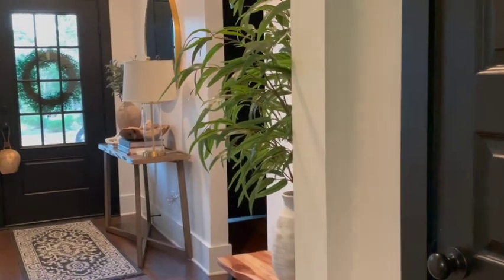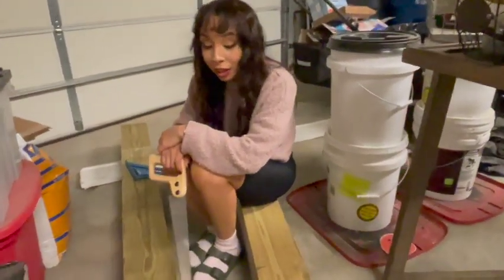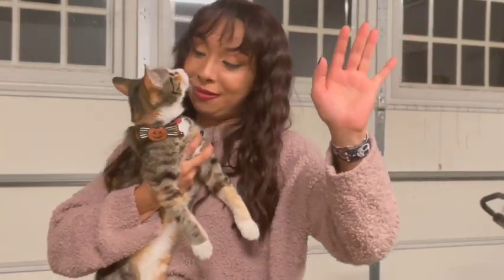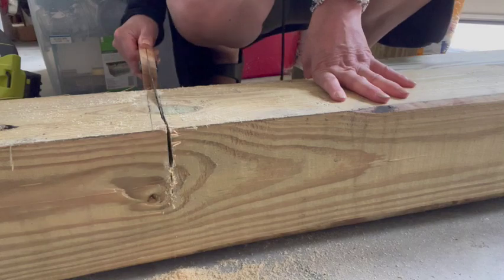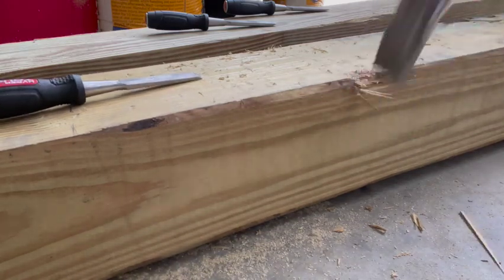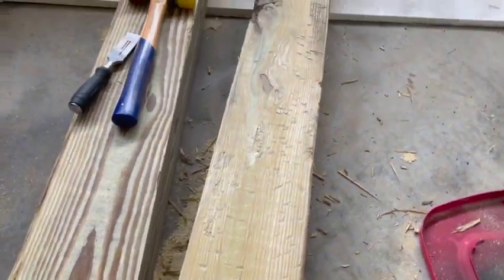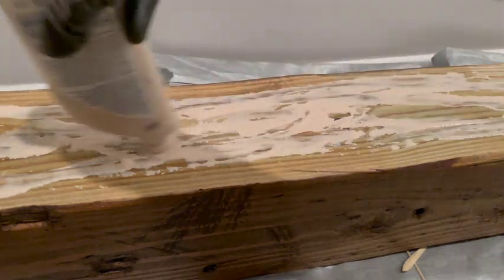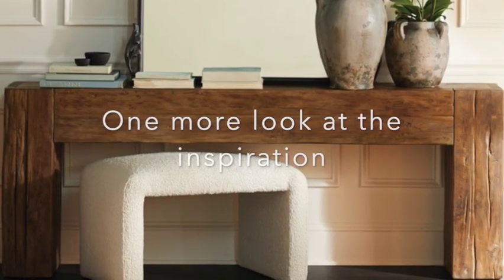How to build your entryway table | Arhaus inspired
We did our entryway table from scratch. The inspiration came from the Ubud entryway table from Arhaus. It is beautiful and and exactly what I wanted for my entryway.